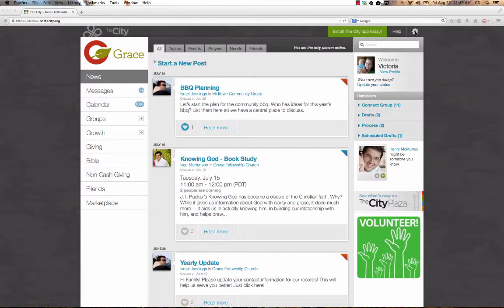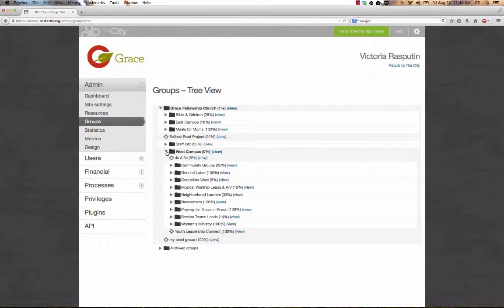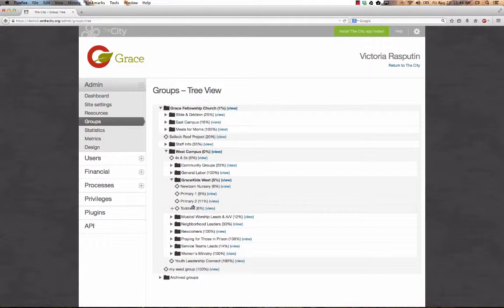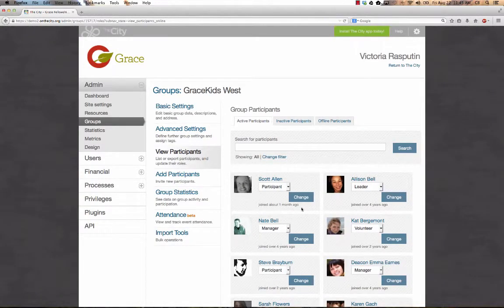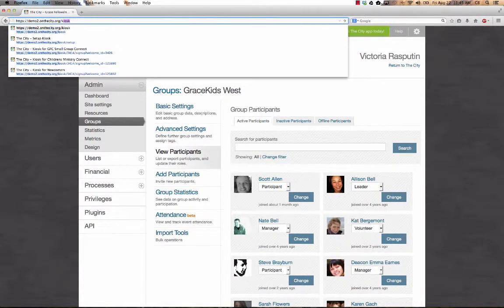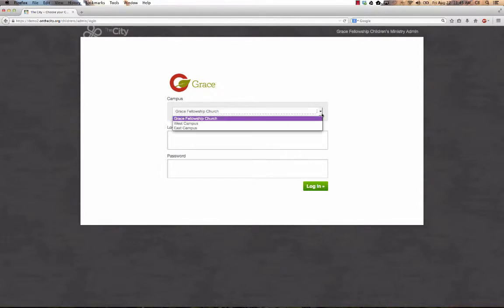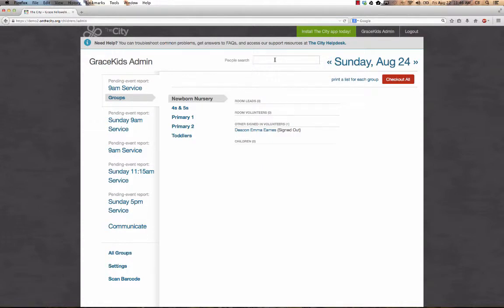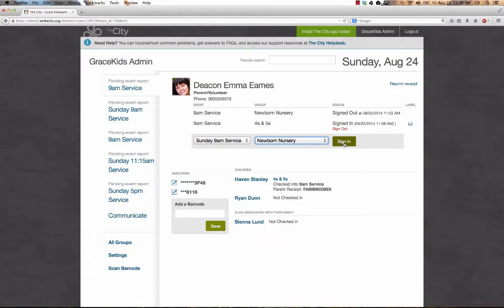Checking In Volunteers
Before you can check children with to the check-in kiosk for Sunday school, you must check in volunteers who are going to work with them in the classroom.